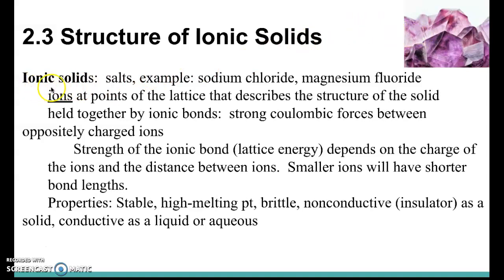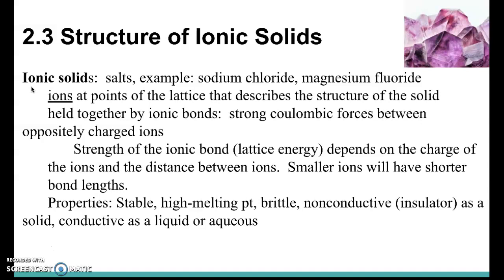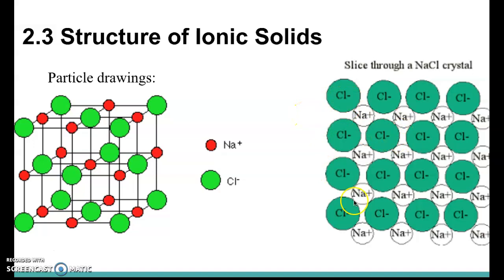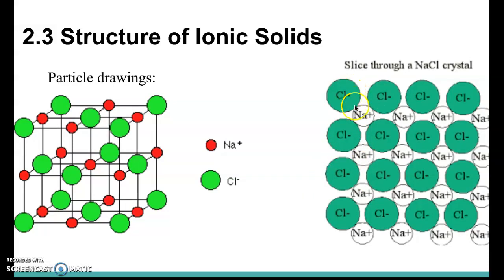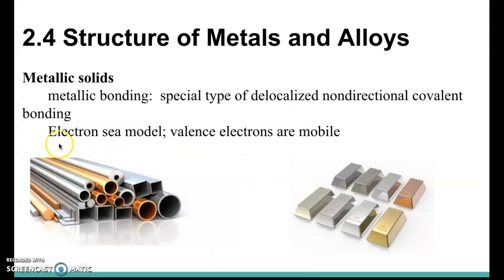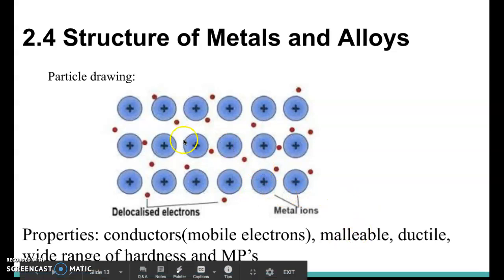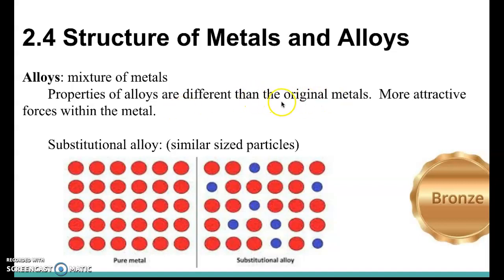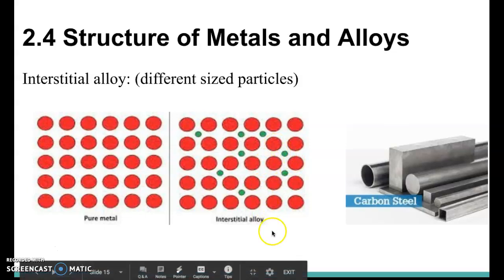AP Chem 2.3-2.4 Notes